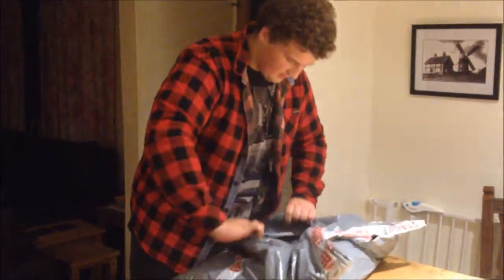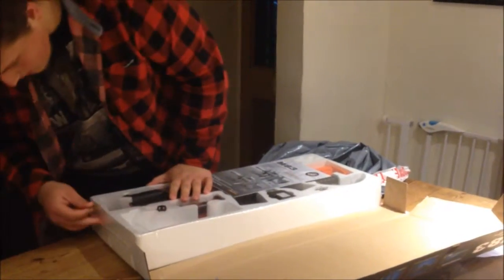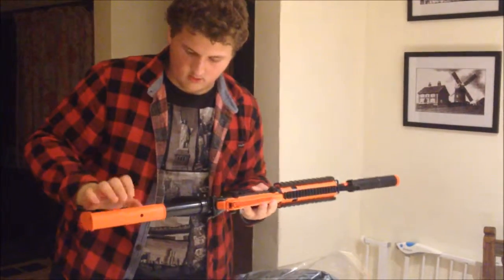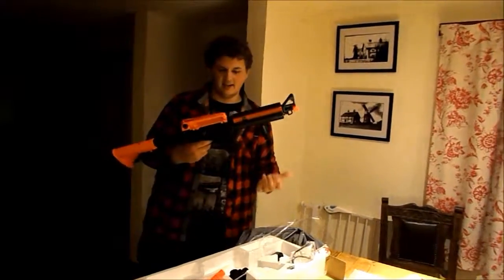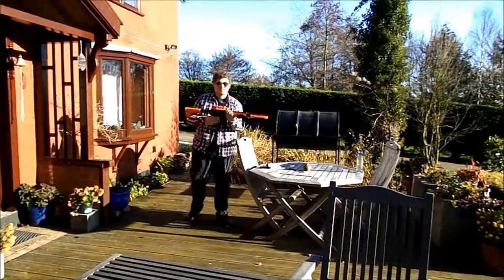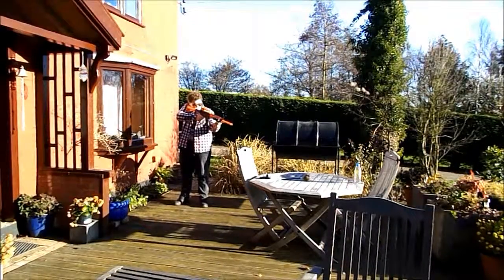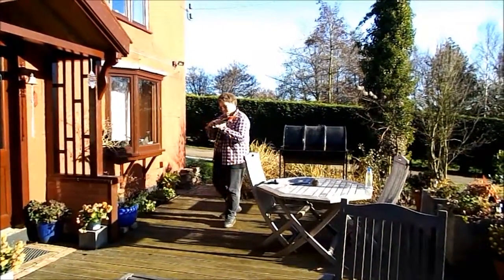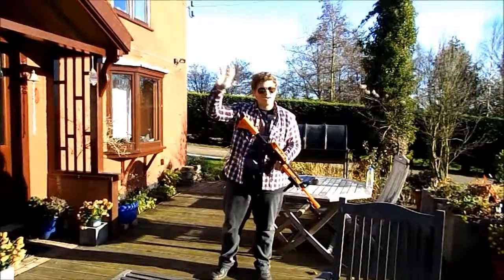UNBOXING M83 B2 (M4 REPLICA)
Today I will be Unboxing and reviewing a DOUBLE EAGLE M83 B2 ELECTRIC SEMI AUTOMATIC BB GUN, it's a 1:1 scale replica of an M4, how cool is that hehe will definitely be using it for Dead Infestation, Hope you guys enjoy! You can find the link to this gun and my social medias just below.

SeverableHawk3 Snapchat:
SeverableHawk3

SeverableHawk3 Vine:
SeverableHawk3